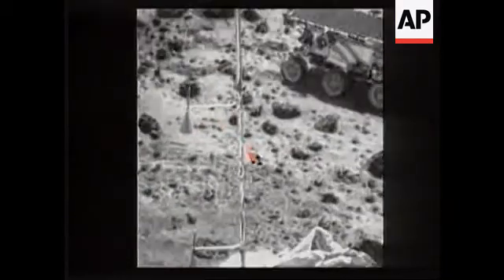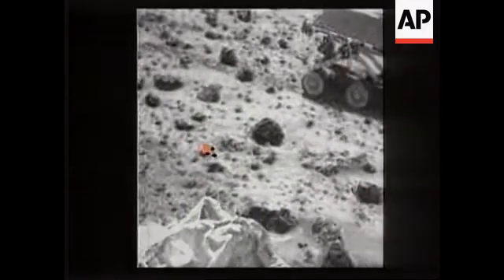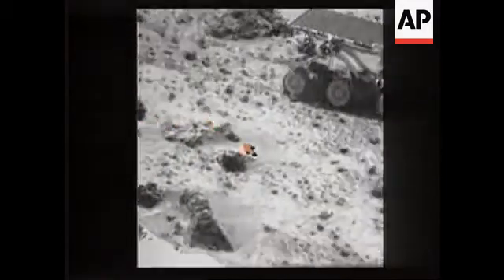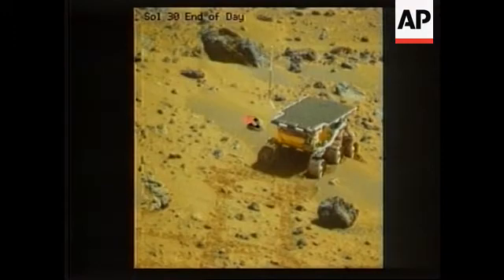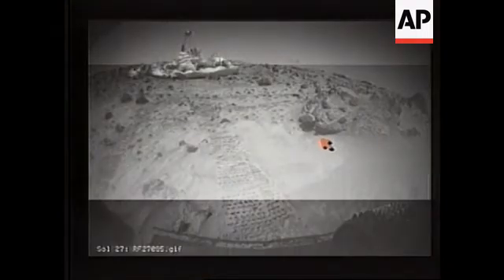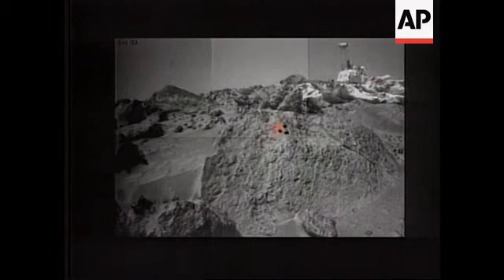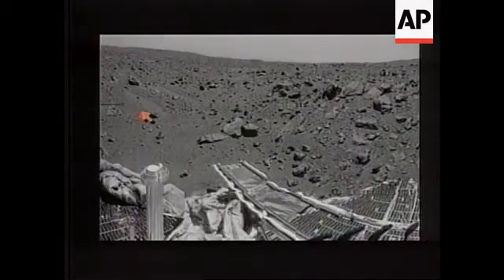USA/Mars - Latest pictures sent by Mars Pathfinder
(9 Aug 1997) T/I 10:10:12   GS 10:40:34

The mission of the Mars Pathfinder probe and Sojourner robot to
explore the red planet has been a complete success, mission
manager Richard Cook declared on Friday (08/08).

SHOWS:

PASADENA, CA, USA  8/8-

WS briefing
SOT Project scientist Dr. Matthew Golombek: I'm happy to
report that we have a happy rover and instruments, we had a very
good week on Mars last week, we received over 375 bits of
information from the surface of Mars..."
VS black and white photos taken by rover (Golombek narrates
under pictures)
color photo of rover on "Mermaid Dunes"
blk/white rover looking back at the lander, rock called
"squash" on the left
overall plan to get into the area called "rock garden", arrow
points out various rocks to be studied

Runs 2.16